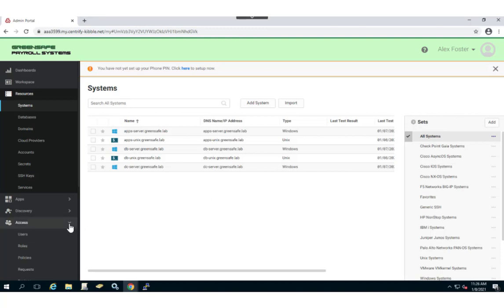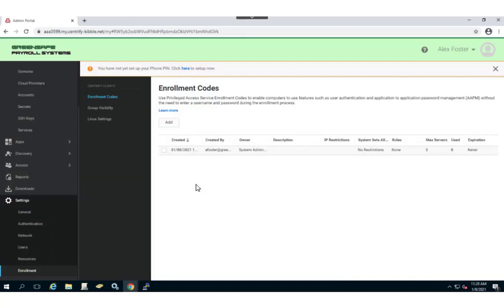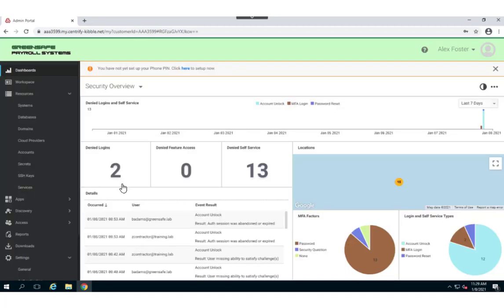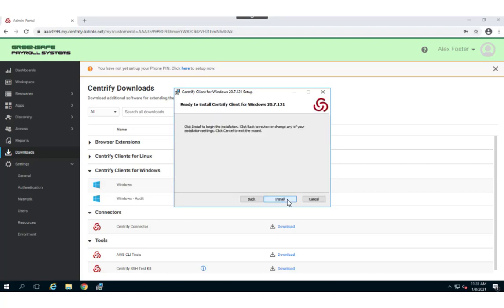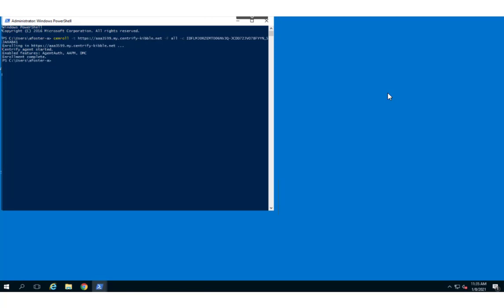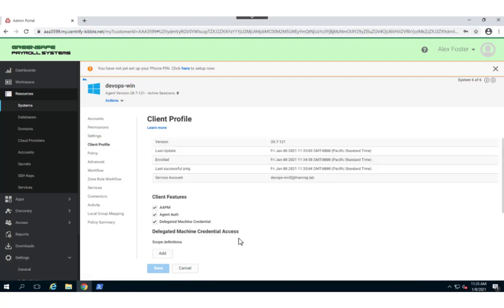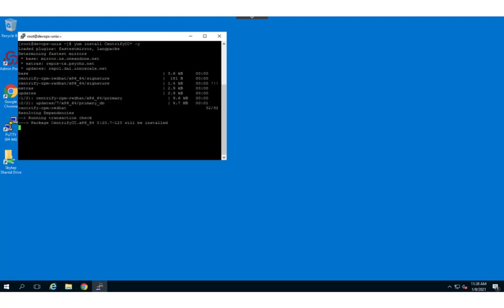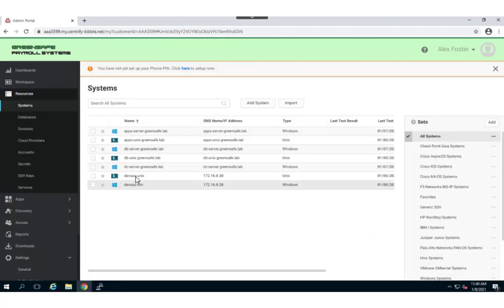Centrify Identity Platform - Install and Configure Centrify Client CClient